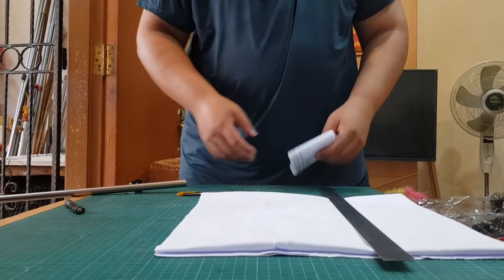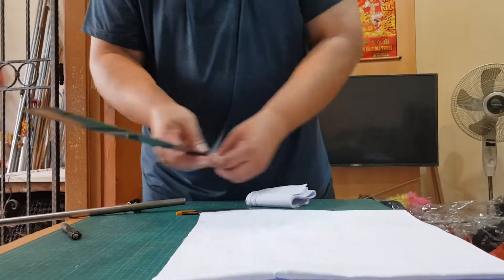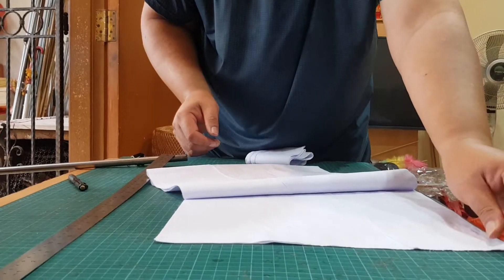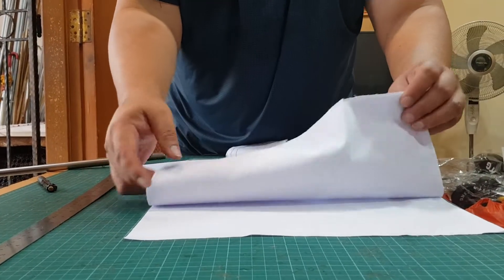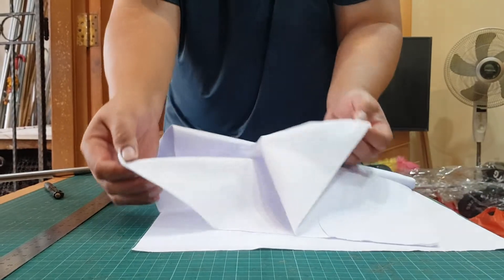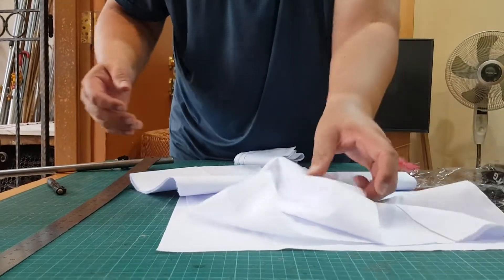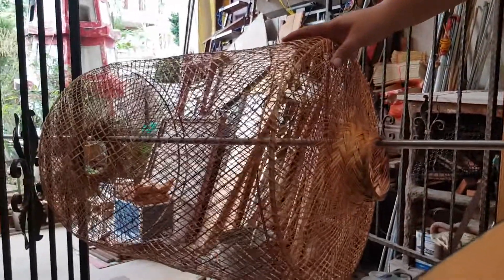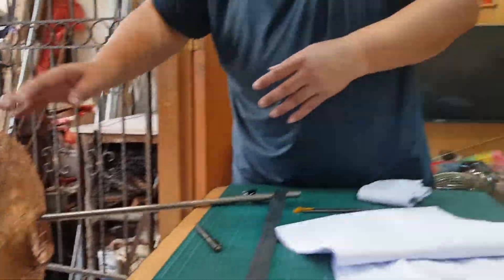[民间匠師] 陳貴財 | 蓬莱雕坊: 潮州燈籠製造与修复(裁剪) Refurbish Old Teochew Lantern - (Cutting Fabrics)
After removing the older skin and washing the frame. Francis had to fabricate new skin for the lantern. Here you see him cutting pieces of cotton fabric to size and later to glue them to the bamboo frame.